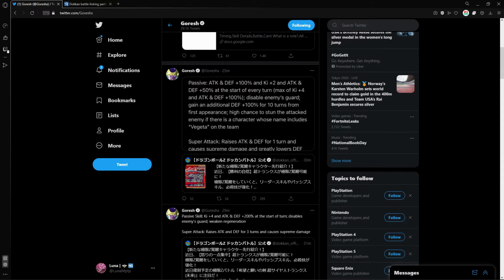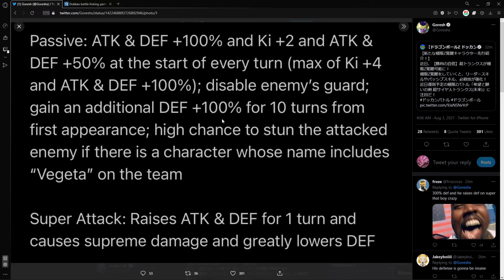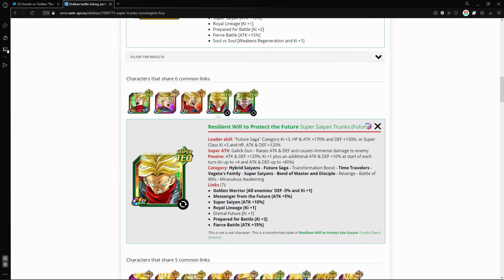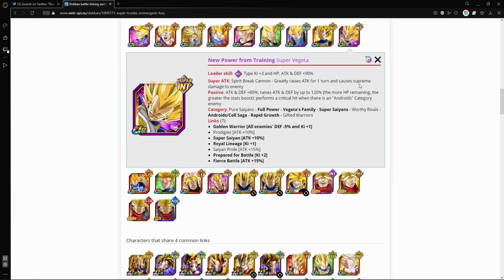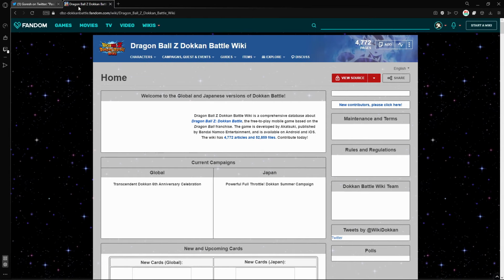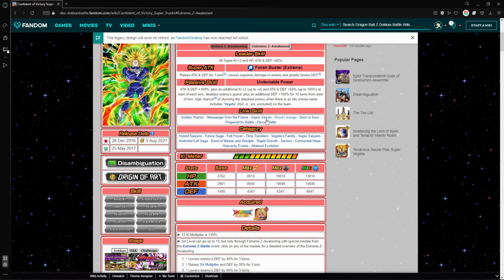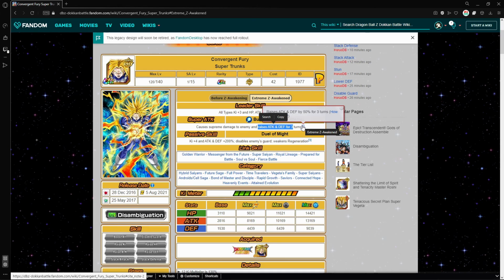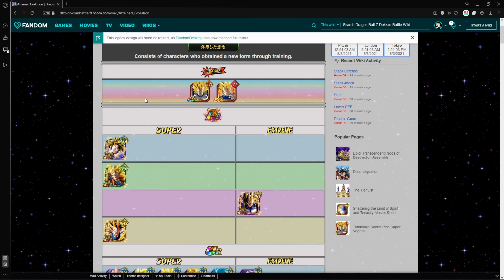A NUCLEAR UPGRADE! SUPER TRUNKS EZA DETAILS! (Dokkan Battle)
Hope you enjoyed the vid lol
Follow me on: